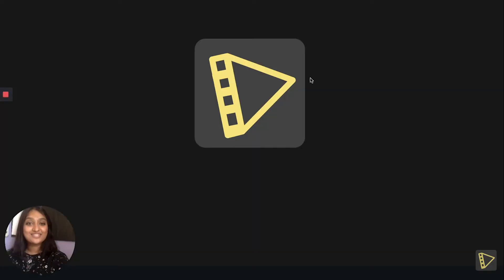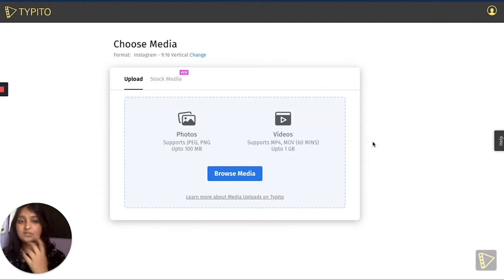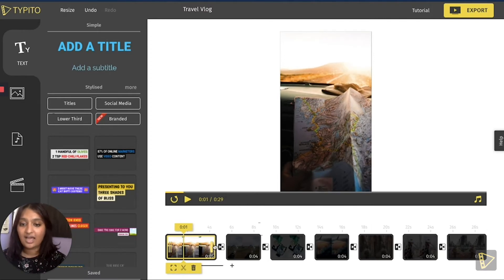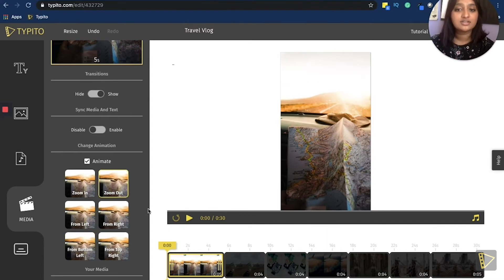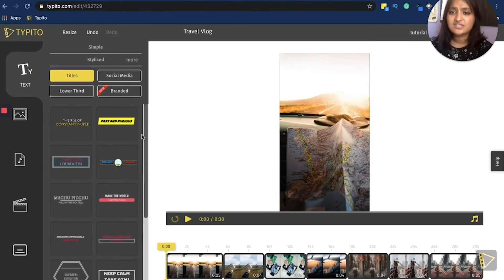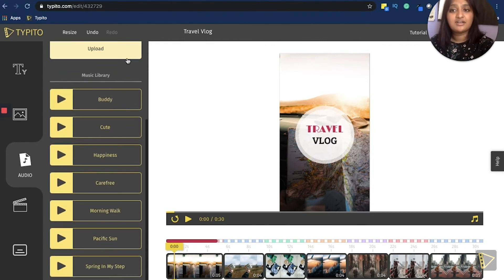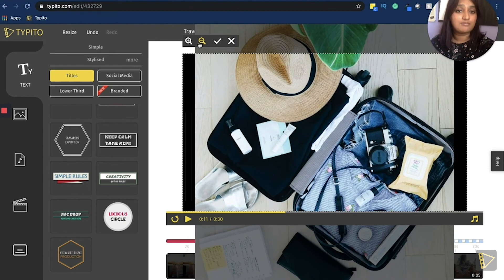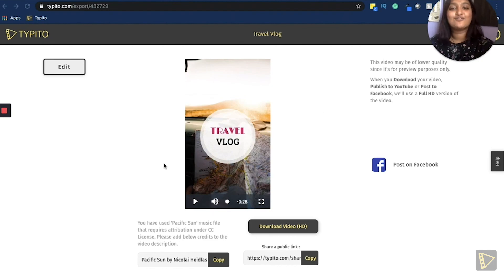Photo to Video with Music Maker: Typito Video Design Tutorial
Looking for an easy way to turn your photos into a captivating video? Typito is an easy drag and drag online editor to turn images into a video with stylish text and templates.Add your photos into our online software and quickly rearrange your pictures to tell your story. It is as easy as it sounds. Try out Typito the next time you want to turn your images into a video.

00:00 Introduction
00:37 Choosing the right format
01:33 Rearrange the photos
03:02 Adding Animations
04:08 Adding a Title
05:12 Adding Music
06:13 Resize the Video
06:58 Export